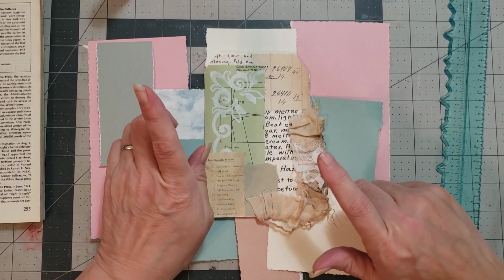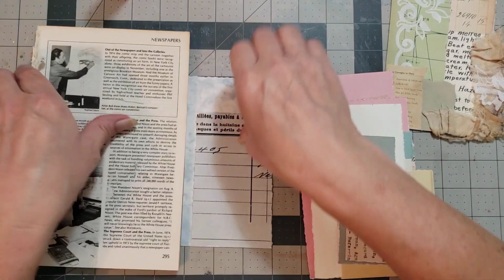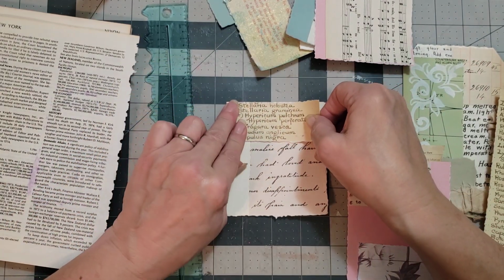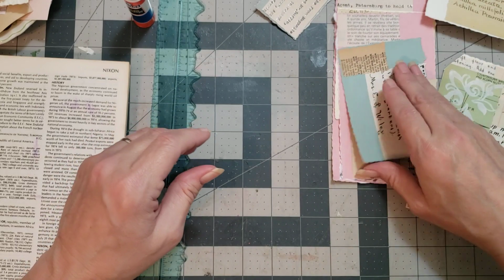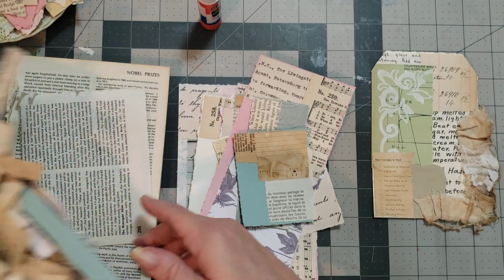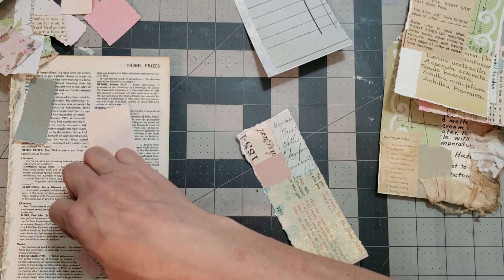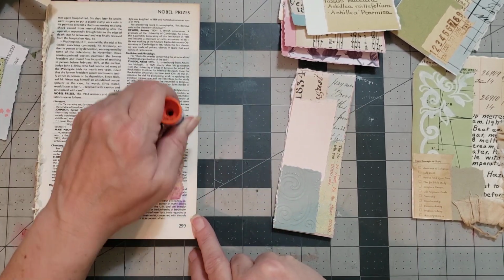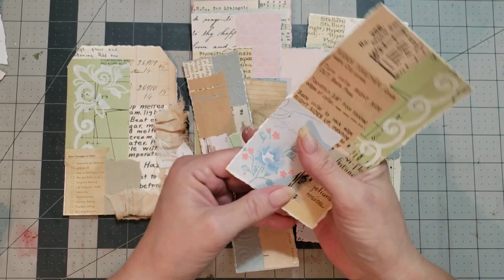Let's mass make different tags using a collage pattern; craft with me